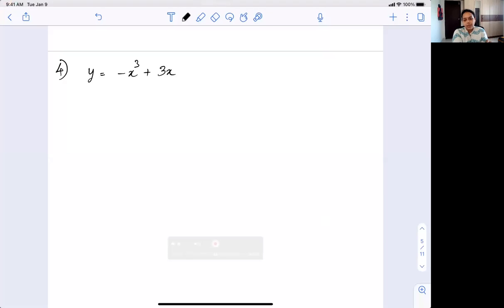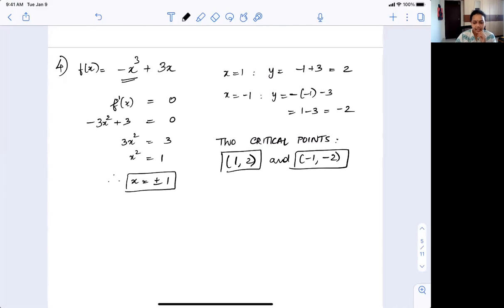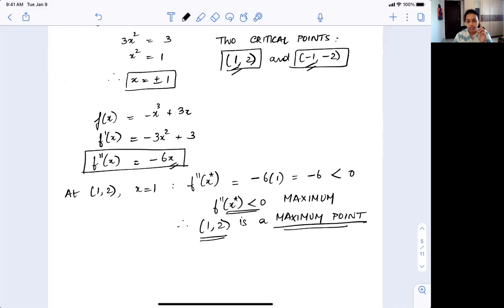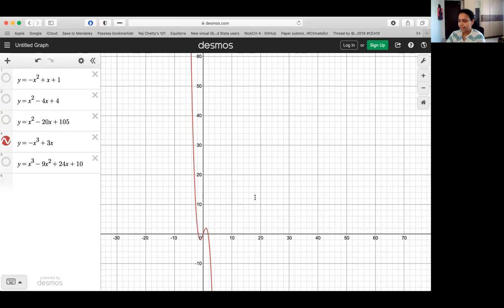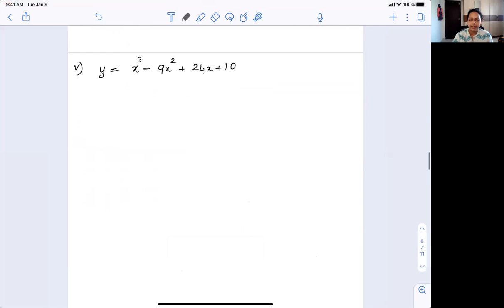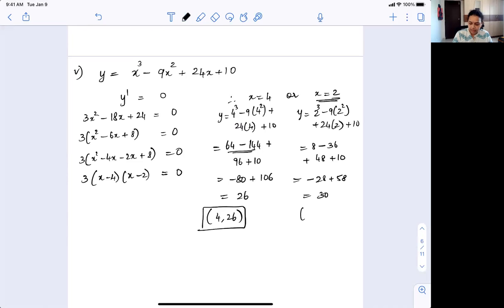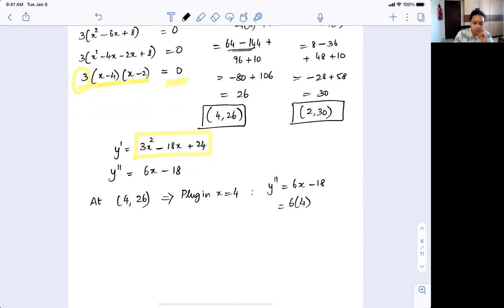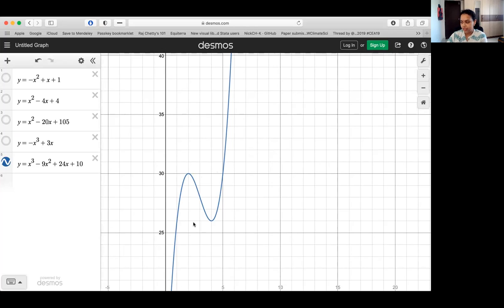Week 7 Async 1b - 2nd derivative test examples (Part 2)